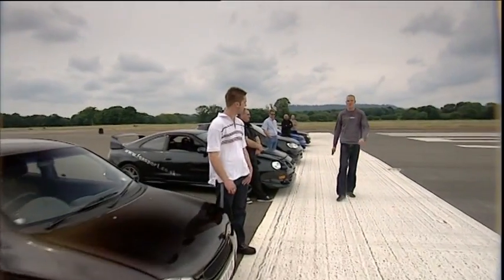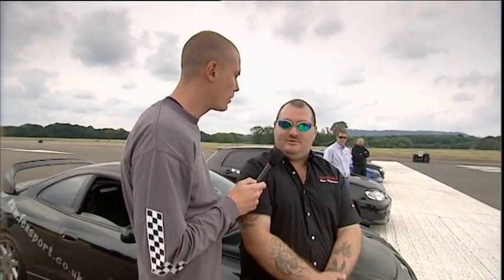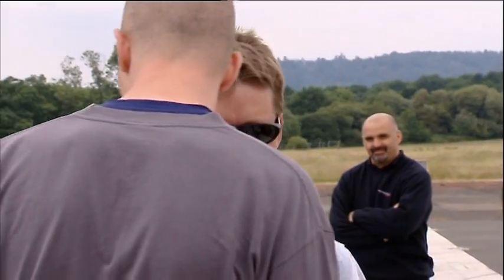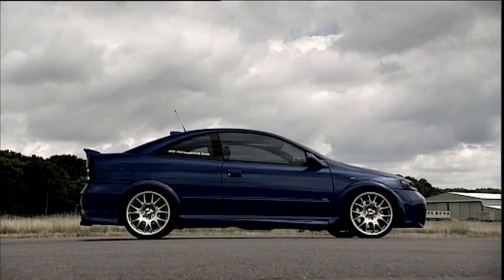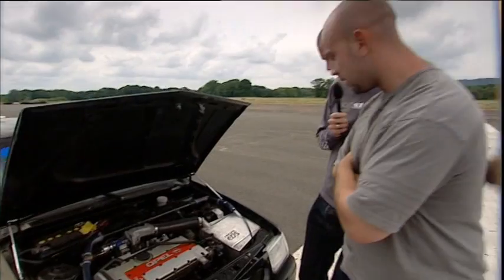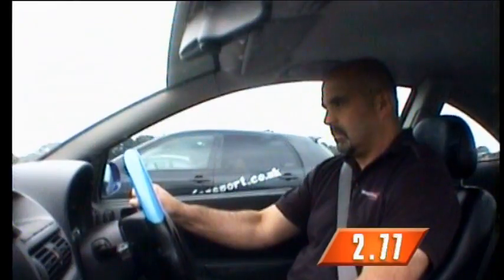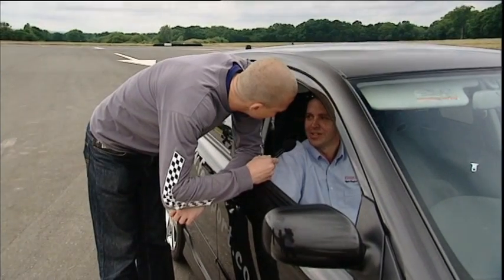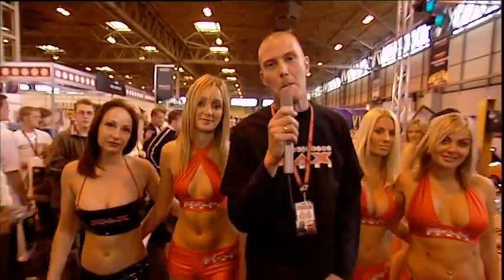Fensport corolla turbo 3S-GTE 650BHP DRAG RACE!! MAX POWER DVD